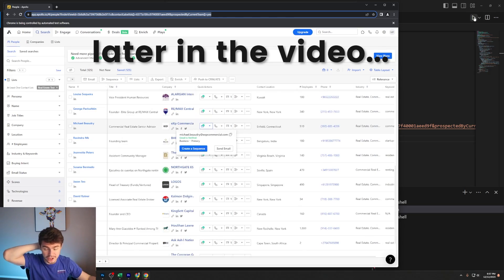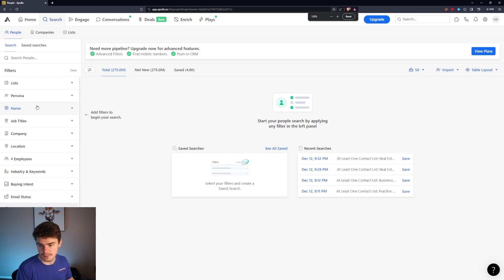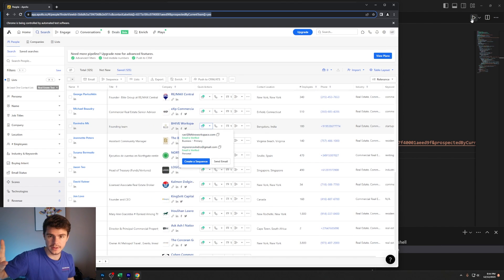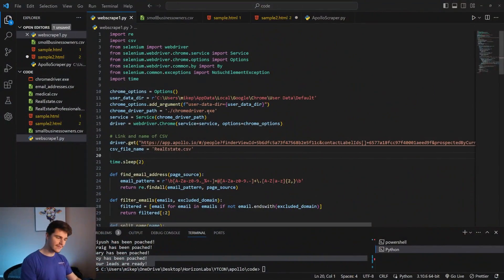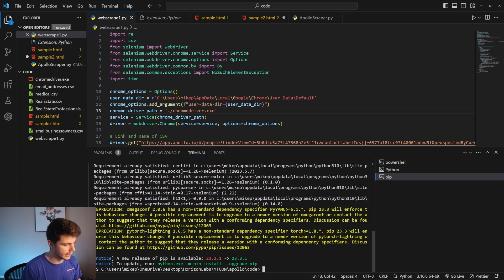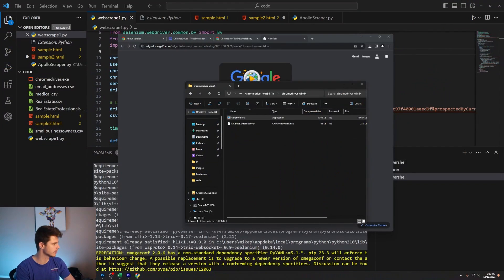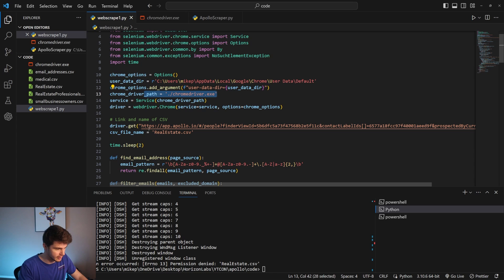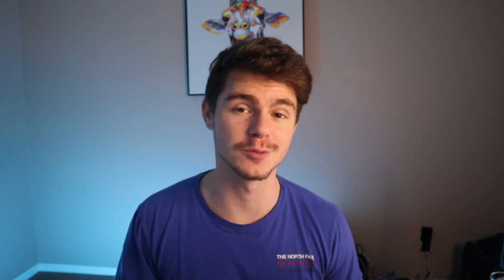How I Get Unlimited Leads from Apollo.io for FREE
CHECK OUT THE NEW VIDEO FOR THE PLUGIN HERE!

Python script! Drop a like :)

In this video, i show you how you can get unlimited leads by scraping apollo with my custom python web scraper, hope you enjoy!